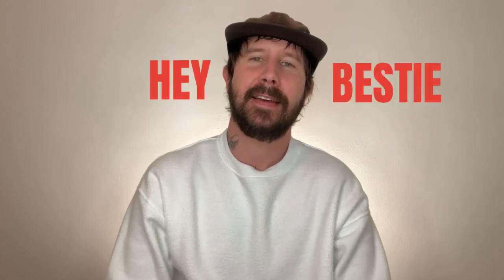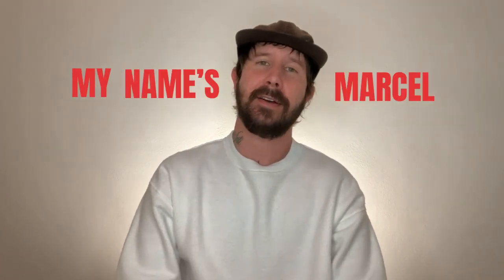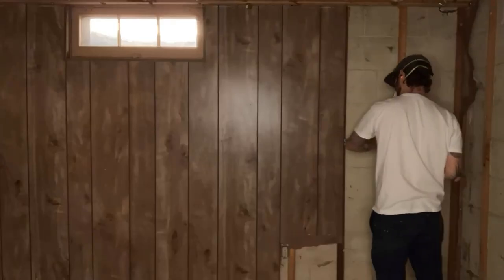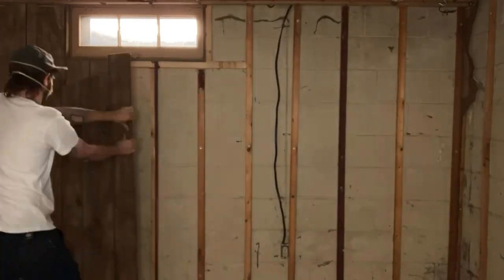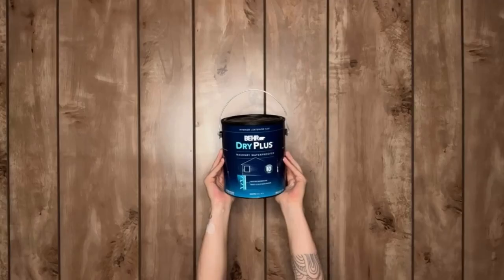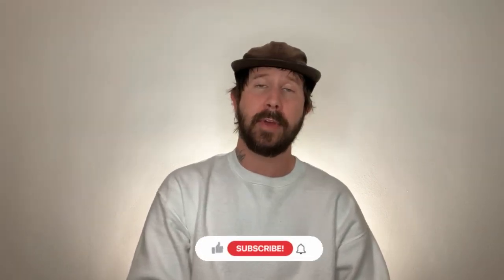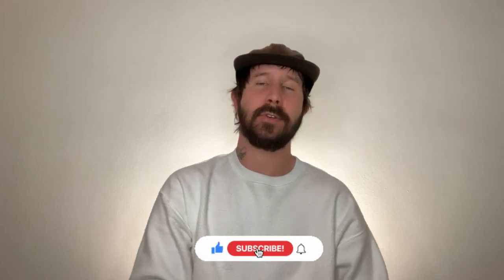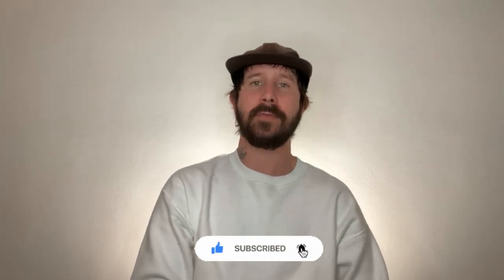Mortar and Waterproofing The Basement Walls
Welcome to part two of the basement reno! In the last video I ripped everything out, so now I'm slowly starting to put it all back together again. I scraped out all the cracks in the foundation mortar, so it was ready for new mortar and then I waterproofed those walls. There's a lot to get to that 70's basement of my dreams, but getting this part done makes me one step closer.

A little backstory on me ... I’ve been living and working in NYC for the past eighteen years, but with everything going on in the world 😷 I decided to take a little break from Brooklyn and buy my first home in Milwaukee with my boo. That way he has a place to call home since he already lives here and I'll have a little escape to go to when I have downtime from work. I’m definitely not a carpenter by any means, but I do think I can accomplish what I have planned for this little house.

If you want to see the rest of the house, check out this playlist of each room makeover

Sikacryl Ready-Mix Concrete Patch

BEHR White Flat Interior/Exterior Dry Plus Basement & Masonry Waterproofer

Purdy Marathon 9-in x 3/4-in Nap Knit Nylon/Polyester Paint Roller

Music and editing by me